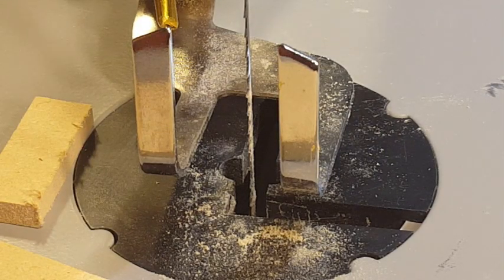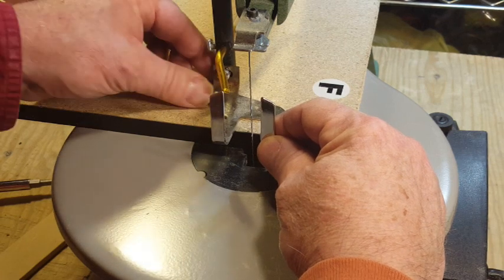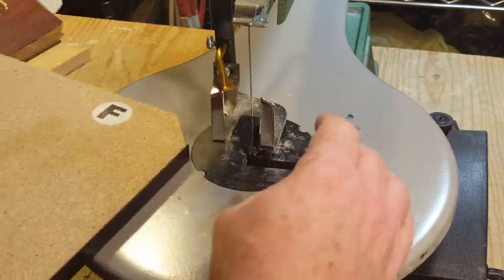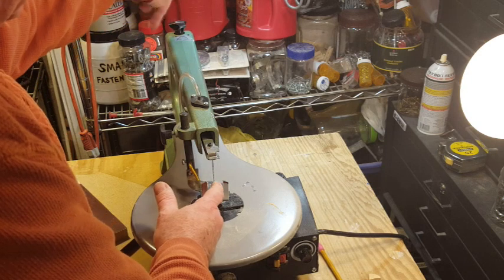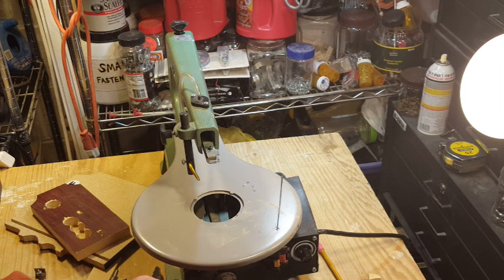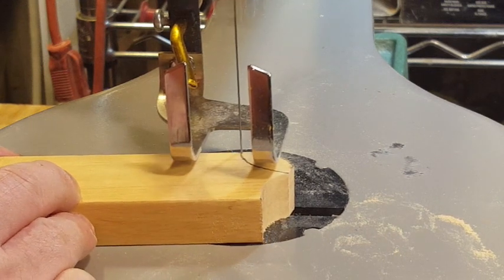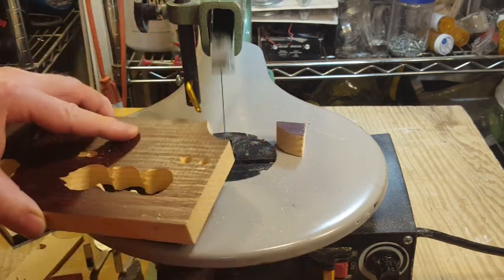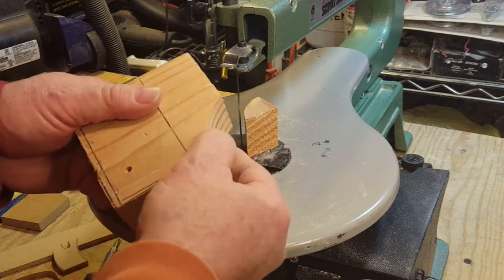11. Simple DIY - Let's make some scroll saw cuts!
In this video, you'll witness me making my first few cuts using the 16" scroll saw made by Central Machinery and sold through the Harbor Freight stores.

Since I am not an expert scroller, you'll see me make some mistakes and learn along the way.

I look forward to learning from the scrollers out there that are much better than me.